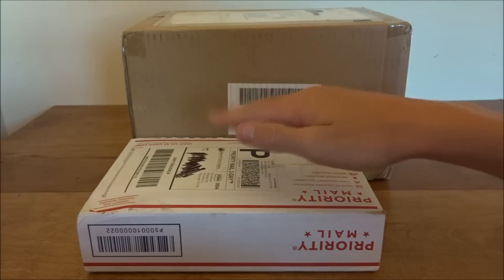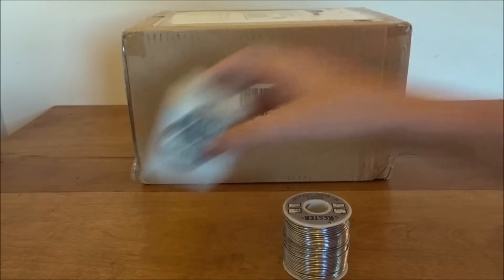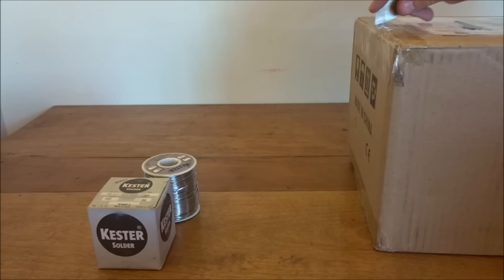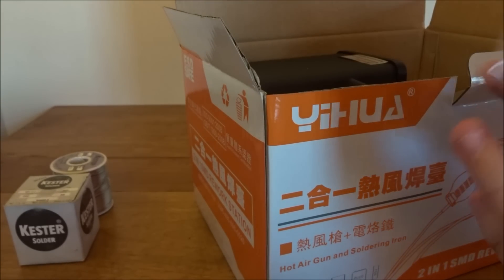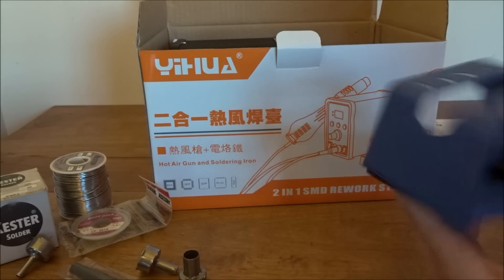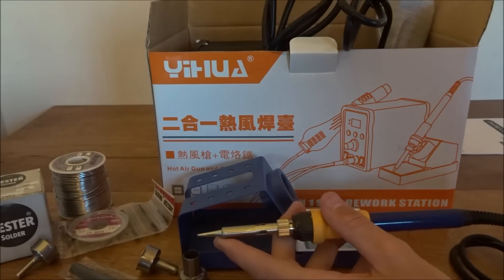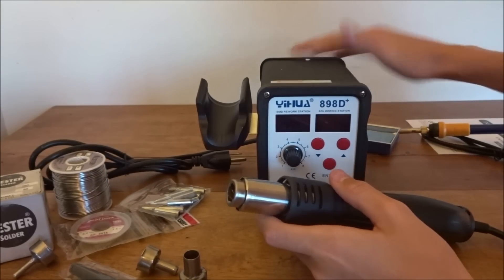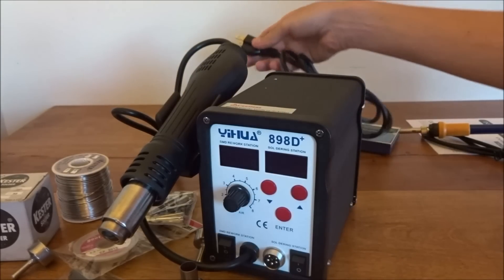New Soldering Equipment Unboxing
The tools I had previously (as shown in the video) were awful haha.     I think these are a good option for someone looking to maybe move up a little, or just solder in general as I have been using these now and it is worlds better than my old stuff.

Want to see more of what I am doing? Check me out on Instagram for sneak peeks!